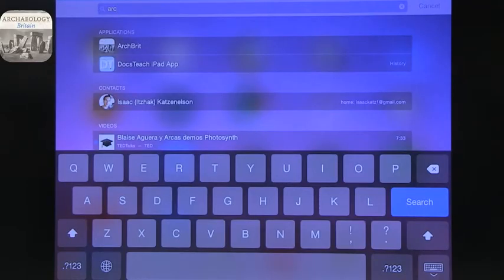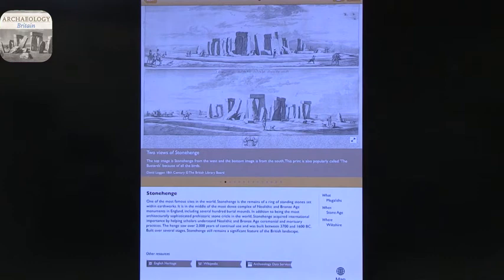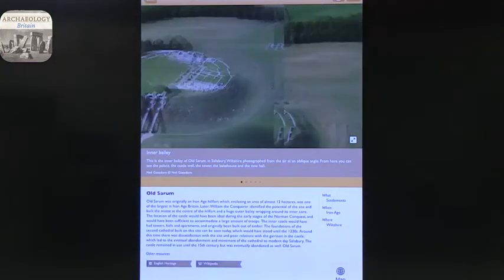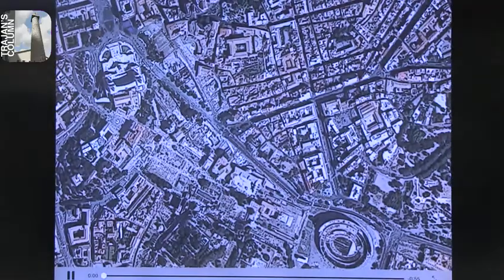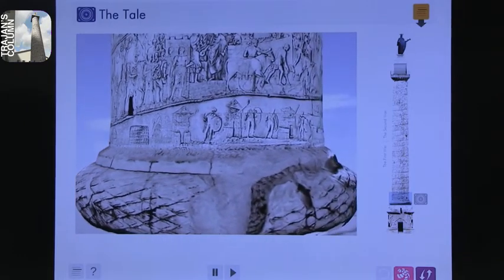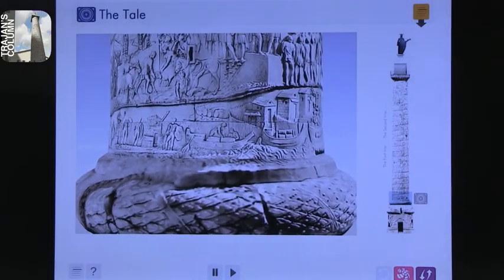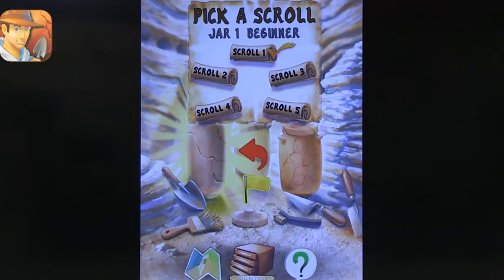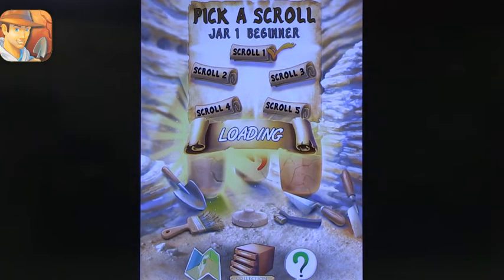Tech Edge, iPads In The Classroom - Episode 174, Archaeology